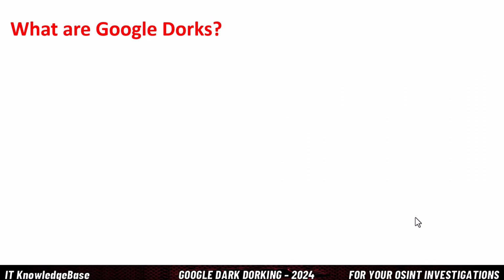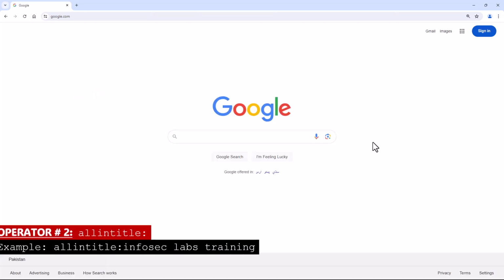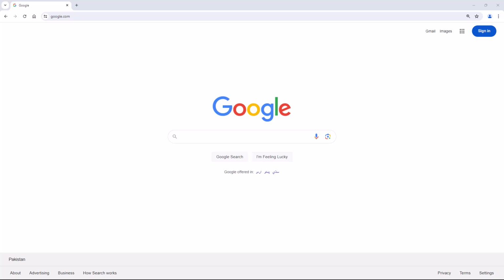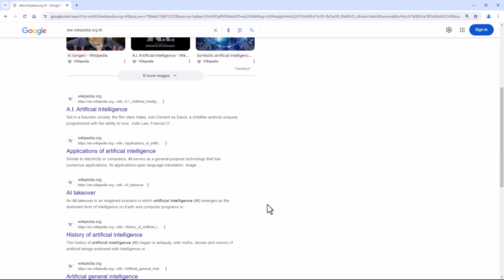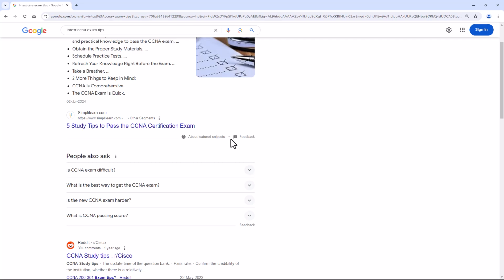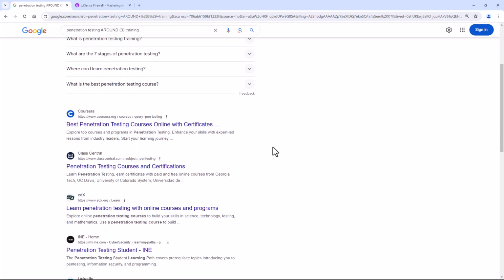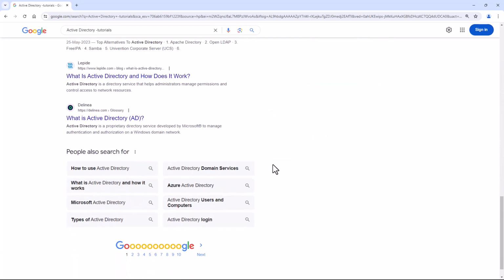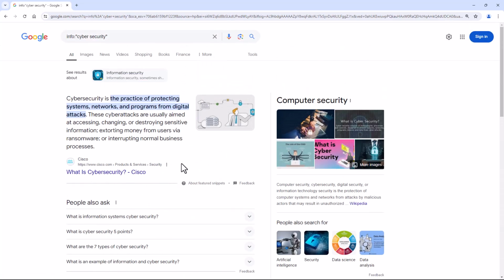Google Dark Dorking 2024: Advanced OSINT Techniques Revealed | Part 1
Today, I’m going to teach you about various Google search operators to locate data on Google using dorks. We will discuss 35 such operators in this Part-1 of two series to locate files, data, related information, specific information, weather, maps, movies, infographics, specific terms or content, data between a specific number of years, and much more. Once you get a substantial understanding of how Google Dorks or Google search filters work, you will easily traverse your fascinating content in front of your search screen from the marine of information and that will surprise you with surety.

However, when searching for information about individuals, persons of interest, businesses, or other more specific targets, the number of results returned from Google can be overwhelming.